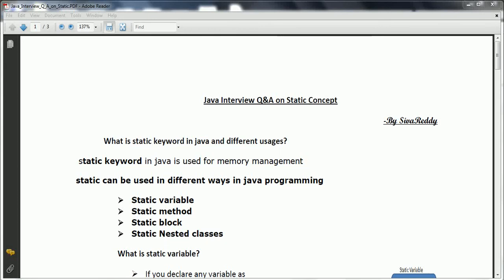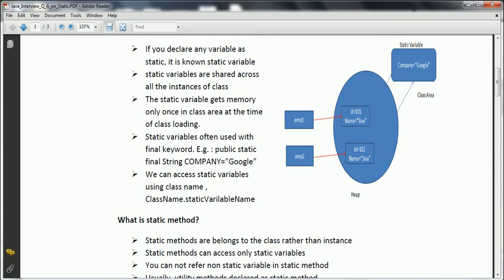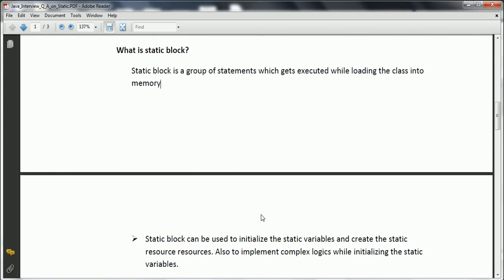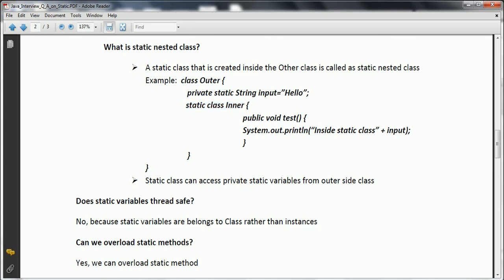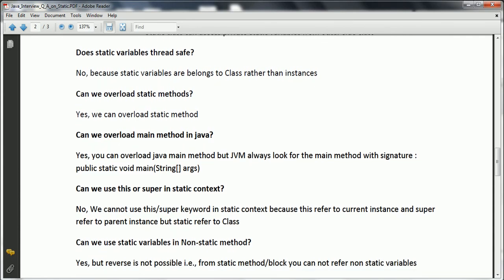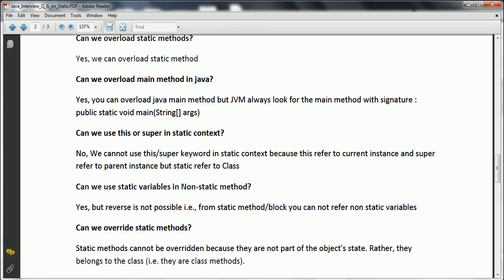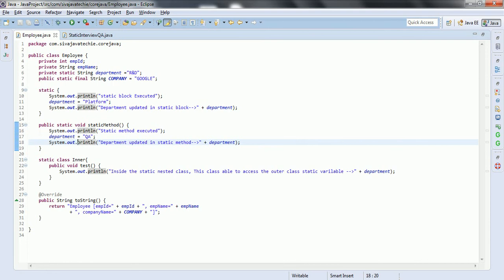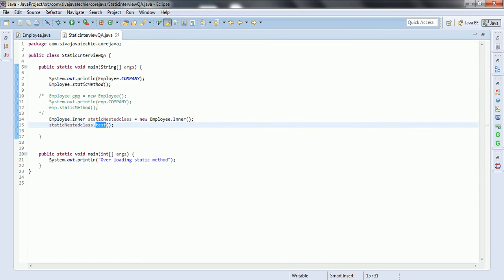Java Interview Q&A on Static Concept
You can download Java Interview Q&A on static concept pdf from github @